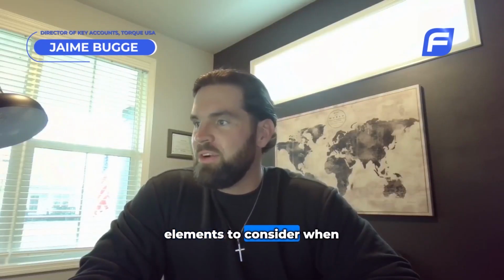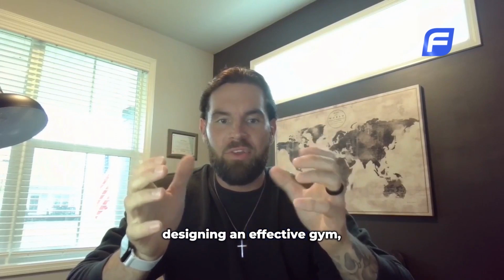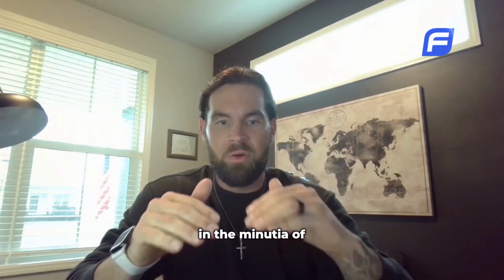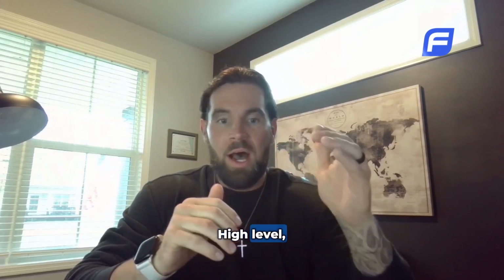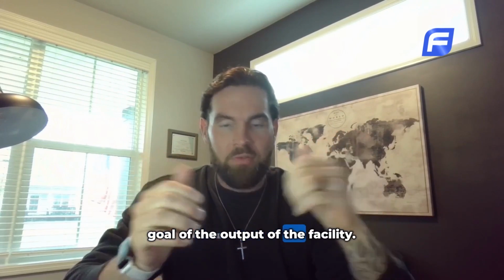Key elements to design an effective gym layout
In the video: Jaime Bugge, Director of Key Accounts at Turque USA.

Looking for the best gym management solution for your business?
Book a free demo with FLiiP!